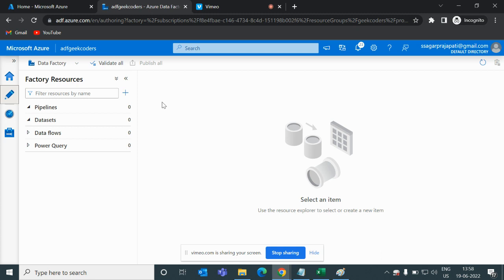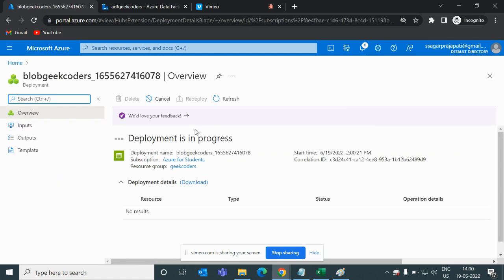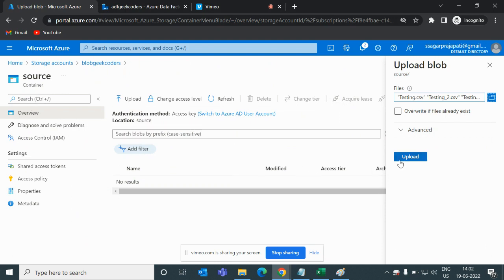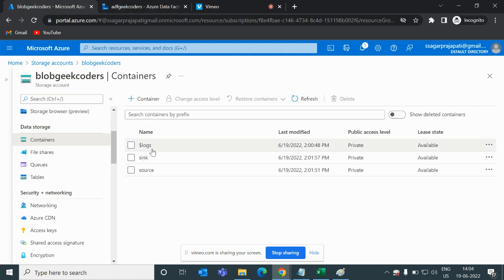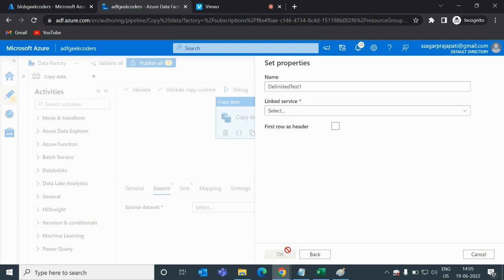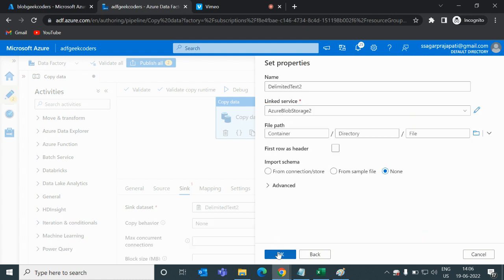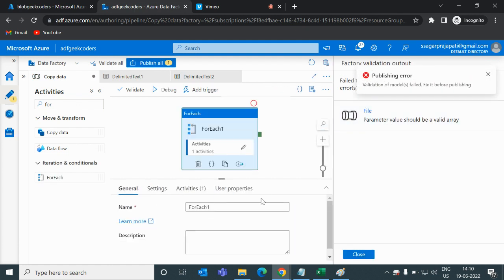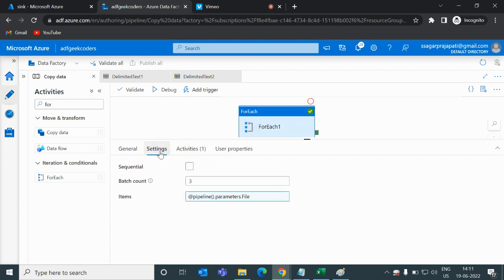#3. Setup Blob Storage and Copy Activity using For Each| Azure Data Factory Tutorial